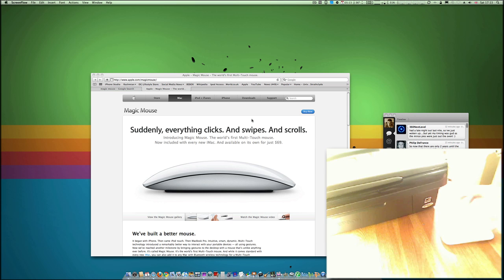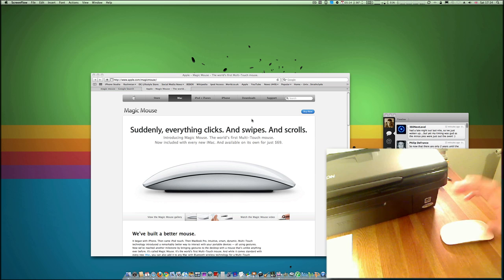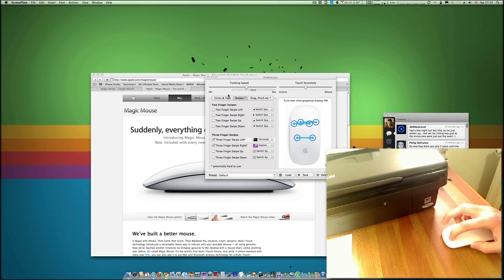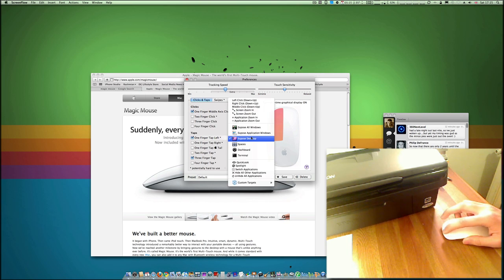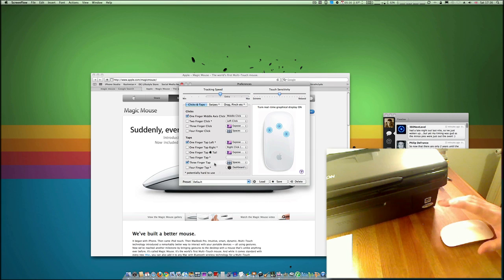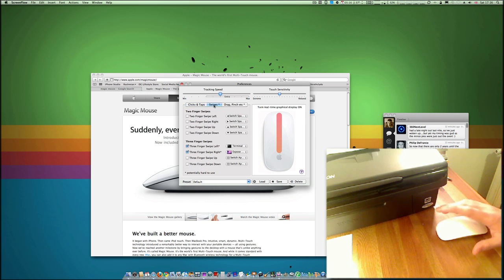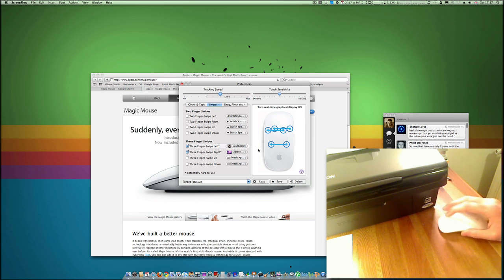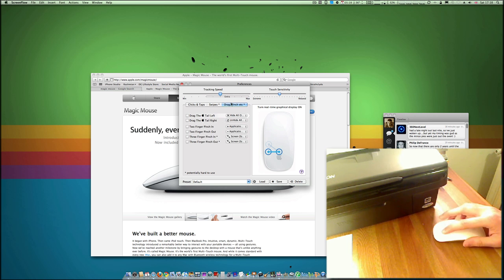Magic Mouse Owners: Must Have App (MagicPrefs)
I came across this neat application and thought I would share it with you guys.